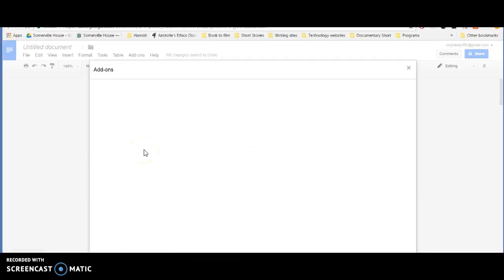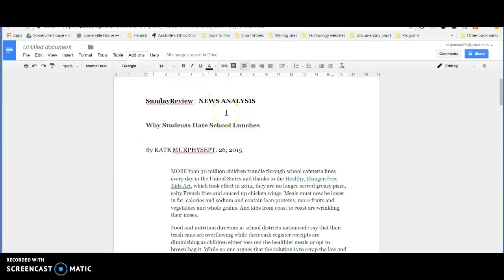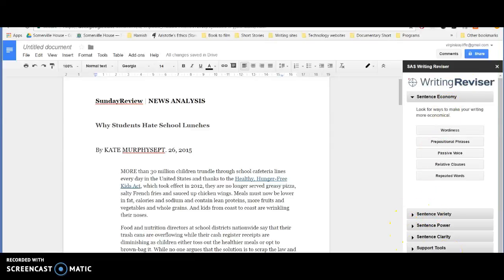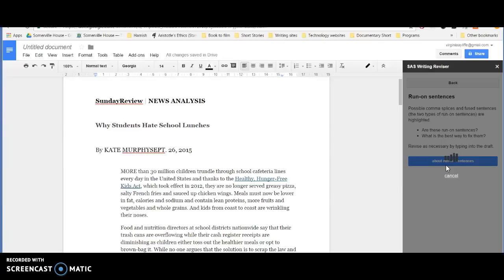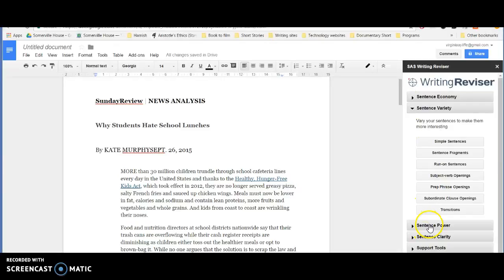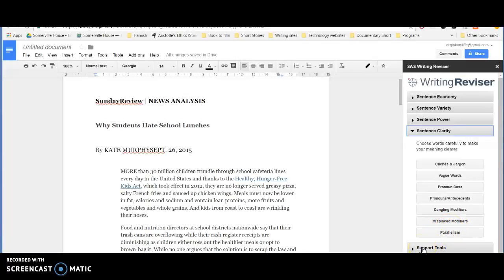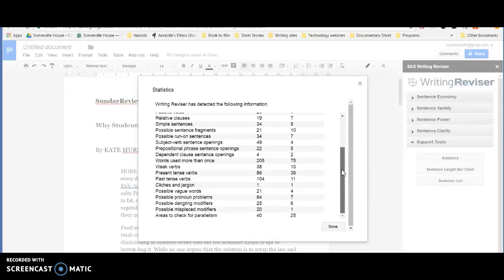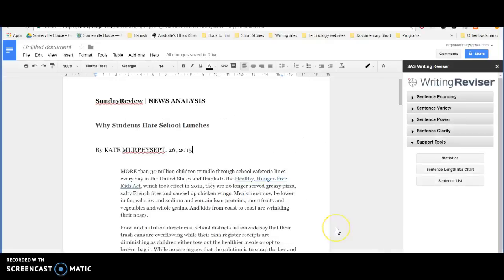Add-ons - Using Writing Reviser to edit work